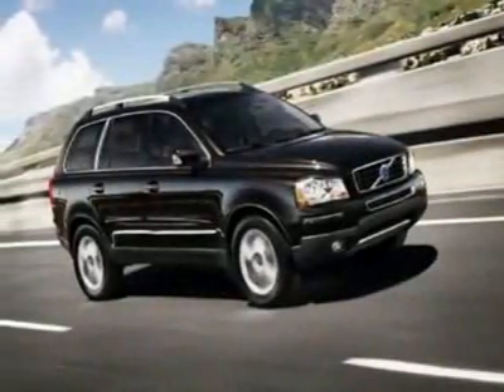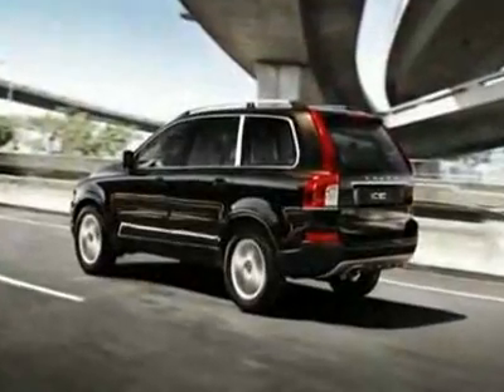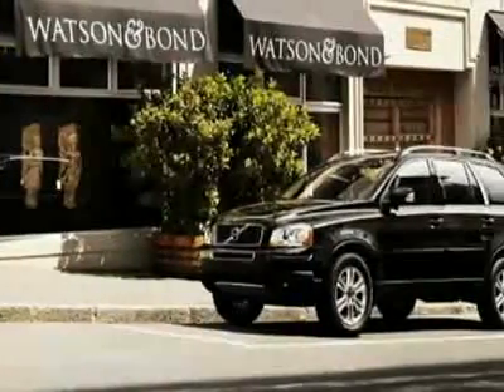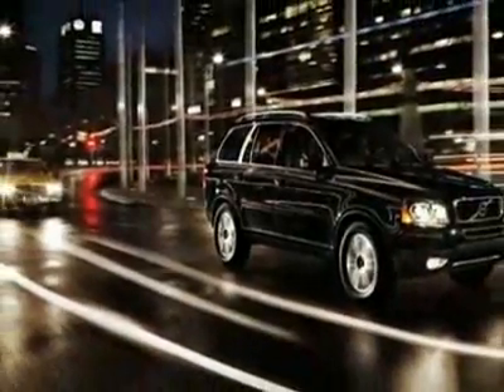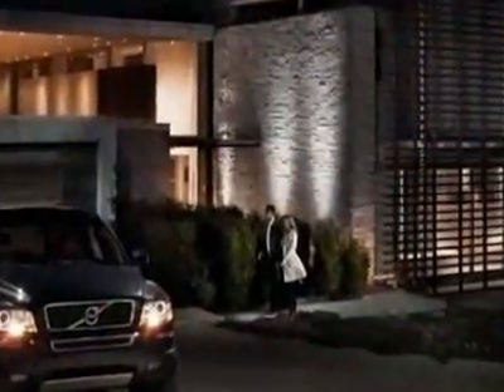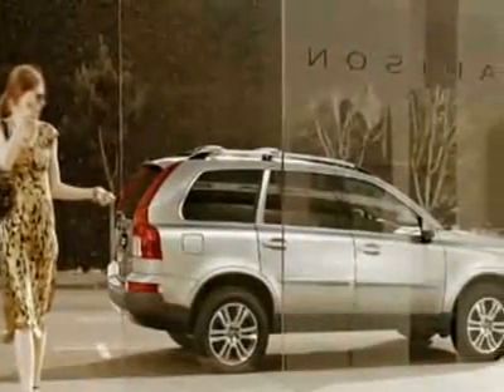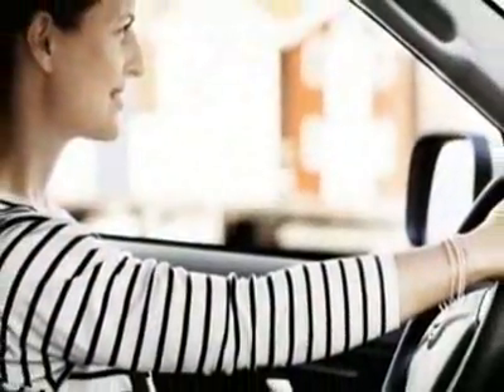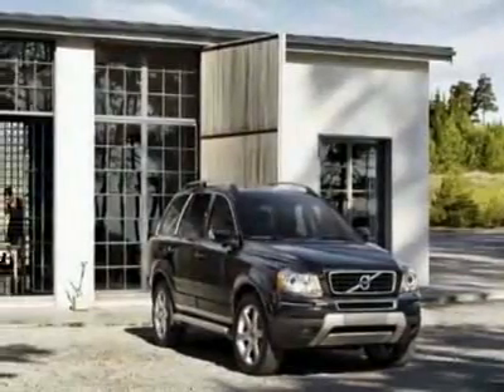Volvo XC90 FWD 4dr I6 SUV